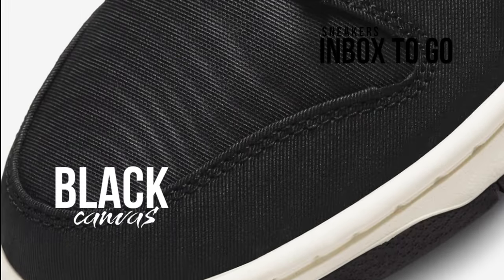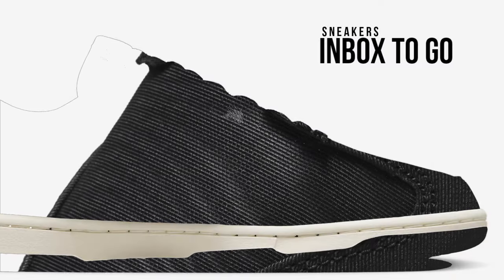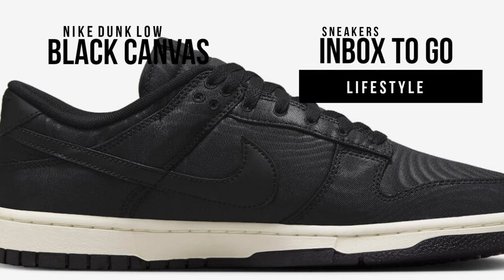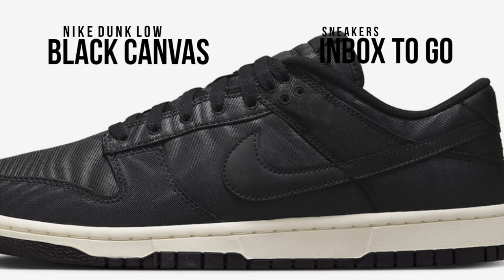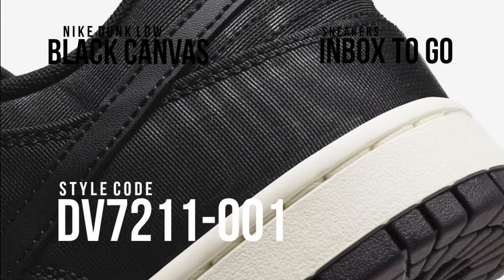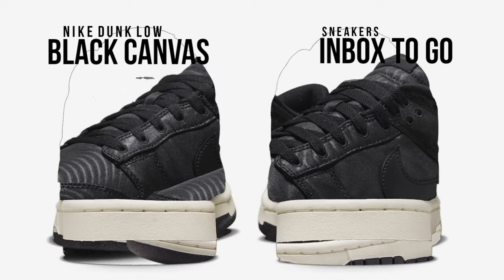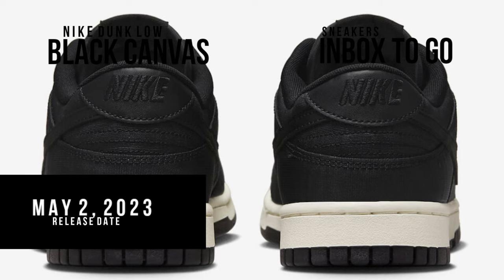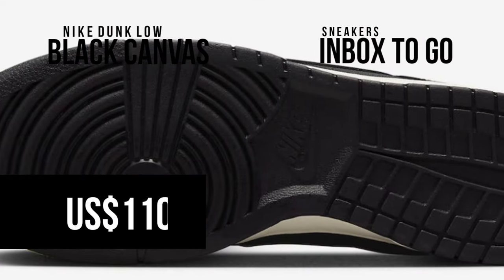BLACK CANVAS 2023 Nike Dunk Low DETAILED LOOK + RELEASE DATE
Black Canvas
2023

FOR MEN
LIFESTYLE

Colors: Black - Sail - Black
Style Code: DV7211-001

Release Date: May 2, 2023
Price: US$110